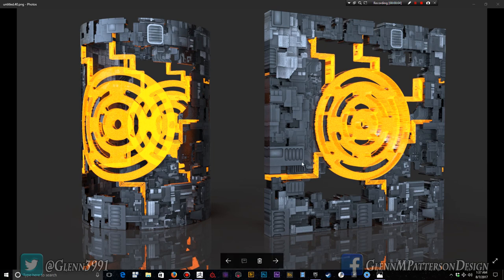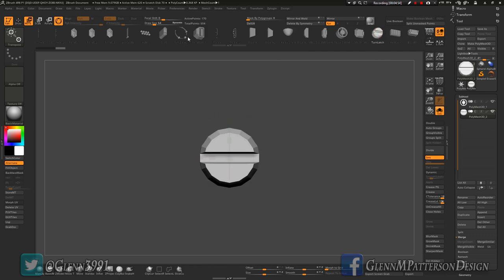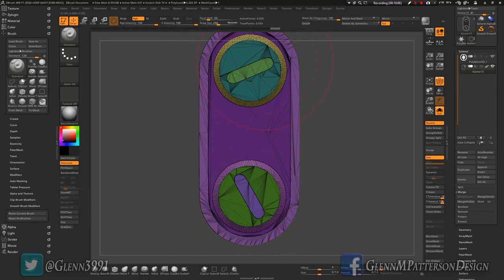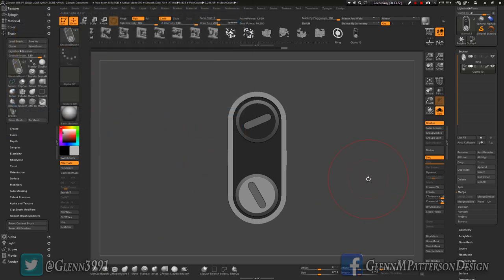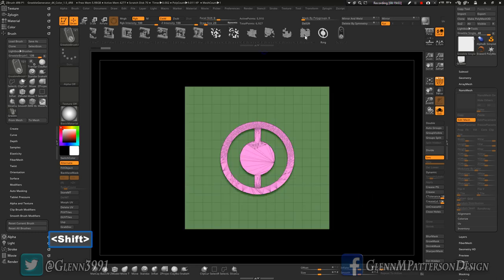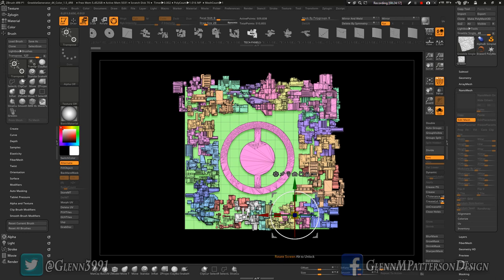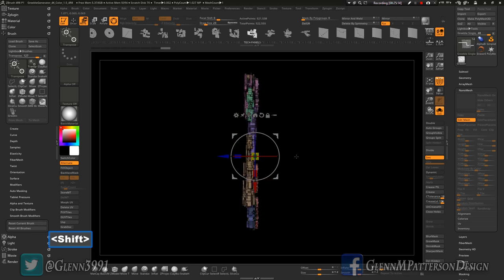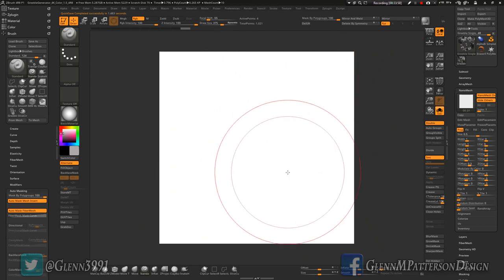Zbrush 4R8 Customize Your Greeble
In this Video we'll go over how to Customize Your Own Unique Greeble using the Greeble Generator and the Greeble Brush. Also go Over how to use the Generator's 4K Tilling Feature to create seamless Rock Walls using the Rock Brush.